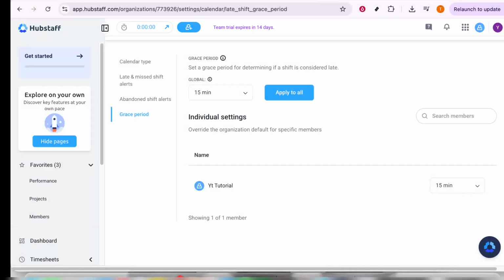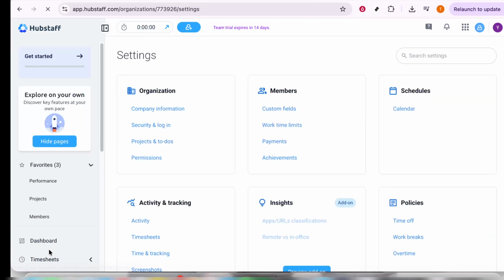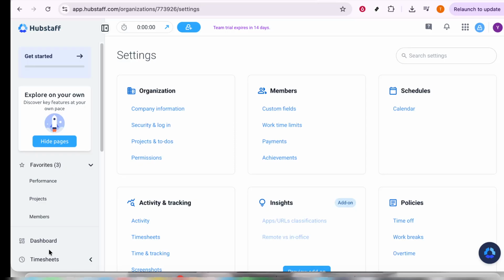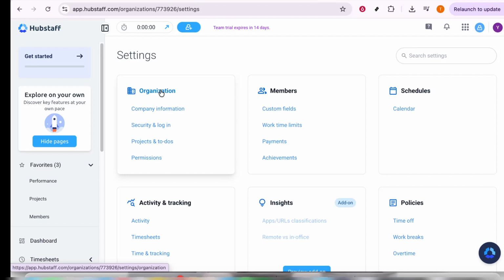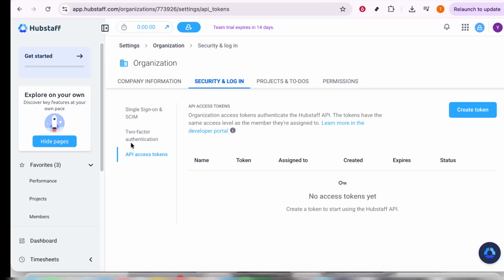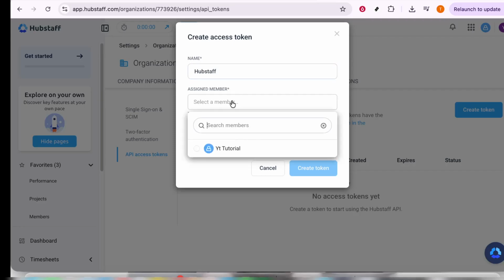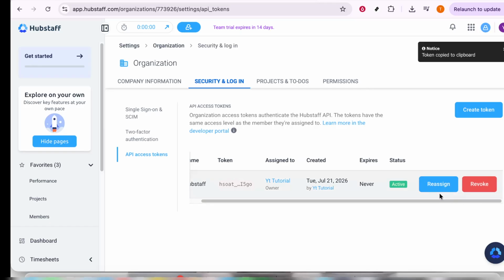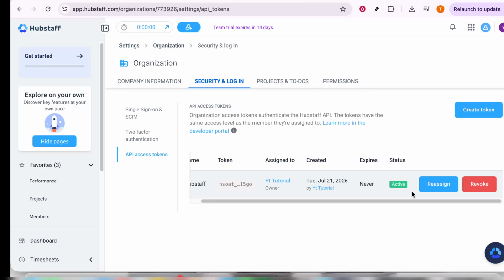How to Find API Access Token in Hubstaff | Step-By-Step Guide 2026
Follow along as I show you how to find an API access token in Hubstaff.